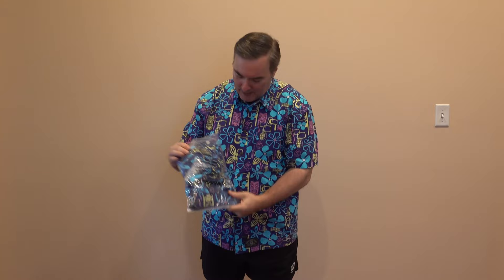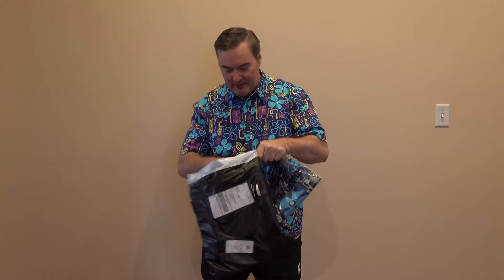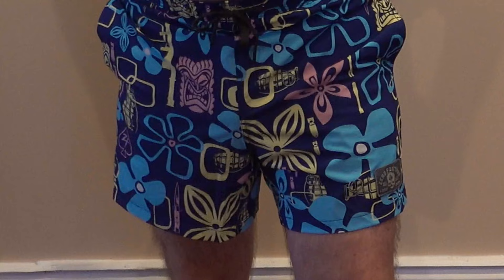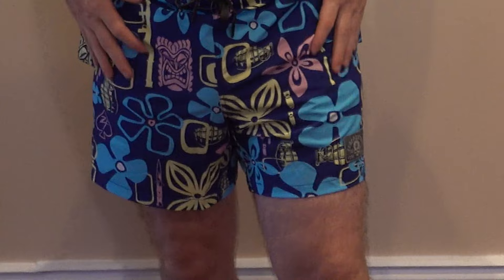Zero Foxtrot Review Summer 2023 Surf Shirts 2.0, Swim Trunks & Board Shorts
A non-sponsored product review of Zero Foxtrot's 2023 Surf Shirts 2.0 (also known as The Zero Hawaiian Shirts), Swim Trunks & Board Shorts.  Zero Foxtrot's Surf Shirt or The Zero Hawaiian Shirt is great for warm weather and any other tropical adventures you might engage in among many other applications. Zero Hawaiian Shirts (Surf Shirts) version 2.0 come in for 2023 with fewer patterns and colors than they did in 2022 and sadly they didn't includes the previous selection of various camouflage patterns as everybody needs more camo shirts. These shirts are designed with a cotton/spandex blend to give them some stretch along with vents on the back and the underarms that assist with ventilation. The Board Shorts and Swim Trunks have added additional color and pattern options while also maintaining the options from 2022. Zero Foxtrot is a military veteran owned business that puts out interesting products focused on what they call the "Zero Life" which focuses on veteran themed items which includes a large clothing product line.  Zero Foxtrot is based in Austin, TX and some of their items are advertised as being "Made in the USA" which is a great thing.  They are a web based business and their website is: zerofoxtrot.com

1. Tujaque's Cookbook

2.  The Picayune's Creole Cookbook

3.  Who's Your Mama, Are You Catholic, and Can You Make A Roux? (Book 1): A Cajun / Creole

4.  River Road Recipes: The Textbook of Louisiana Cuisine

5.  LA Bouche Creole

6.  Uglesich's Restaurant Cookbook

7.  Tony Chachere's Original Creole Seasoning, 17 Ounce

8.  TABASCO Family Reserve Pepper Sauce, 5 Ounce